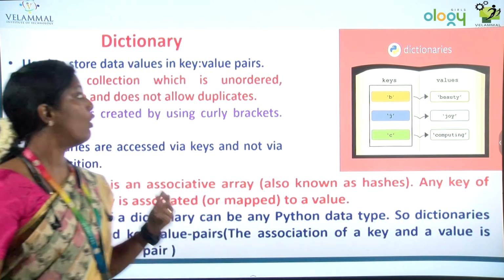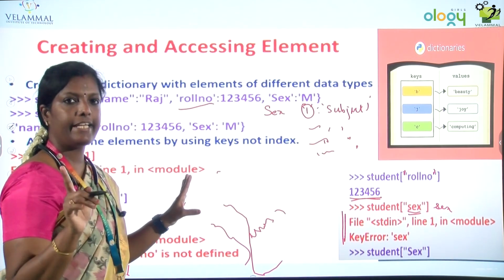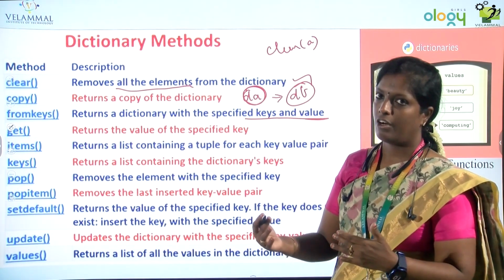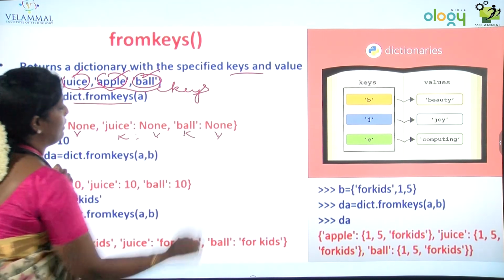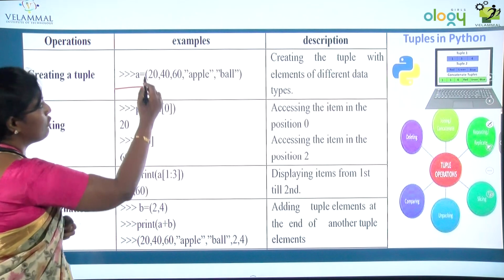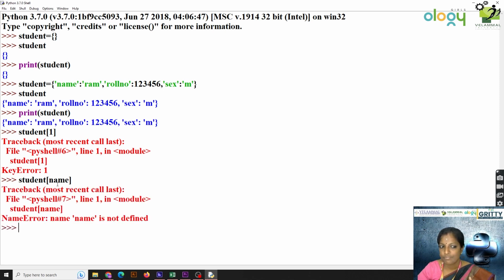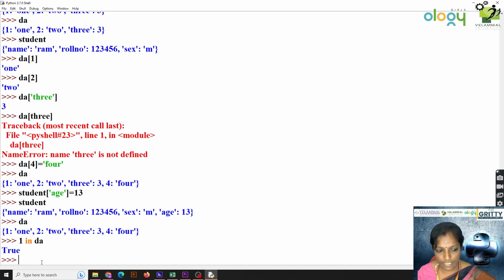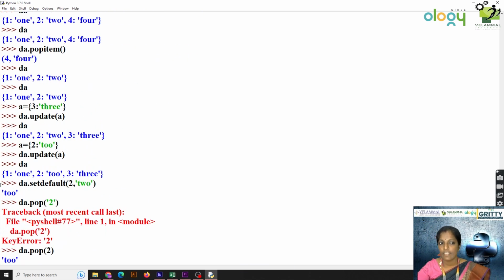DICTIONARIES & TUPLES SESSION 6